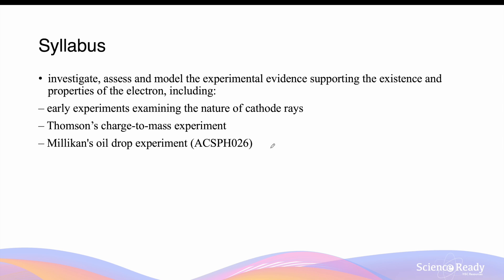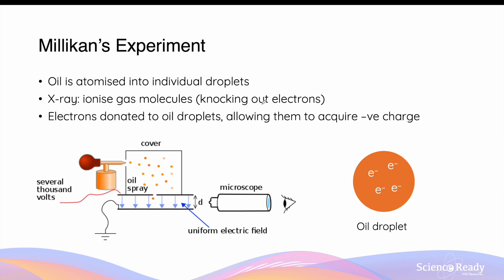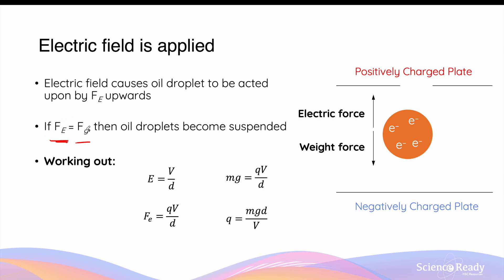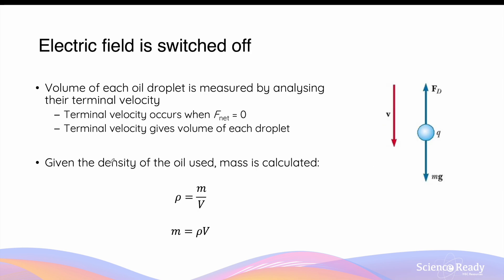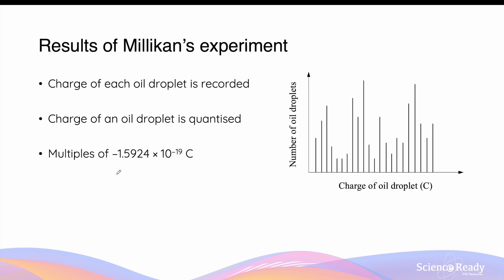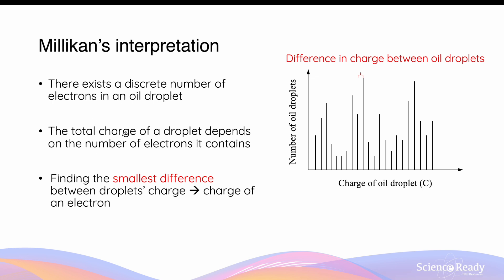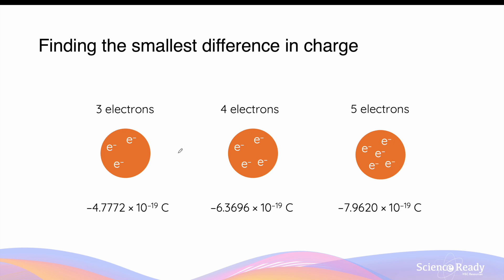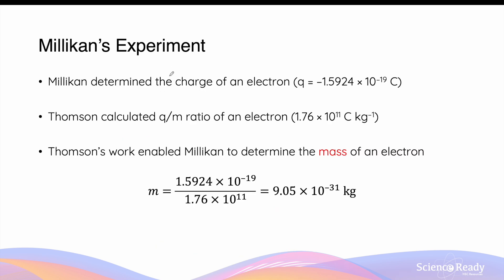Millikan's Oil Drop Experiment // HSC Physics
⌚Timestamp

📚Syllabus
• investigate, assess and model the experimental evidence supporting the existence and properties of the electron, including:
– early experiments examining the nature of cathode rays
– Thomson’s charge-to-mass experiment
– Millikan's oil drop experiment (ACSPH026)